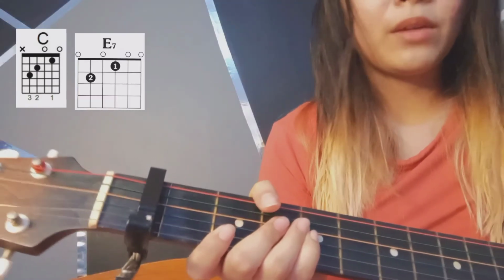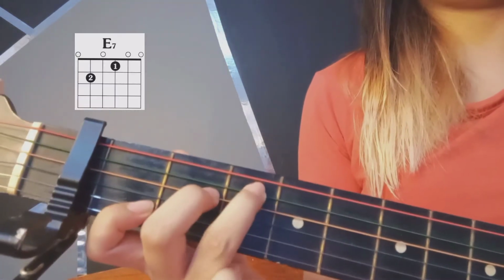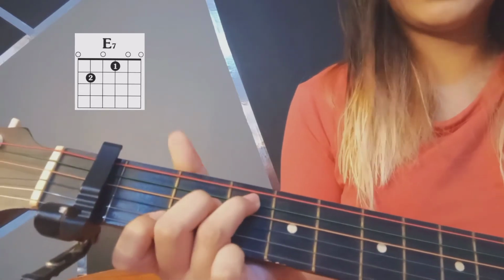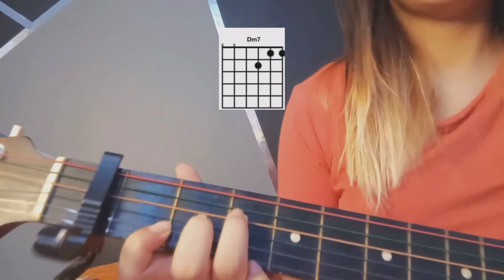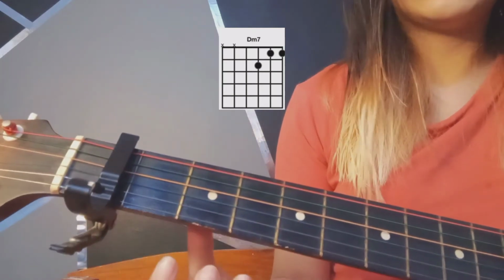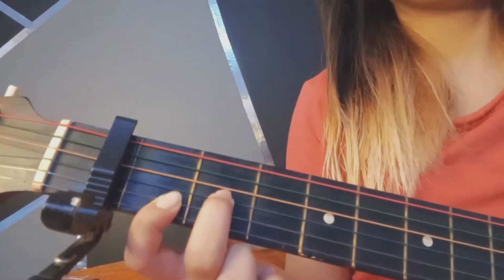Hearbreak Anniversary | Guitar tutorial 4 Chords Only!!! || hazel tinsay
Comment down for any suggestions !